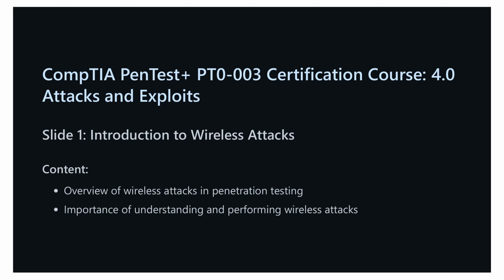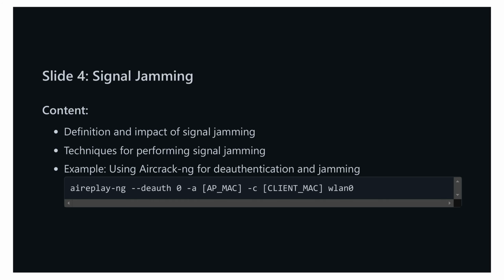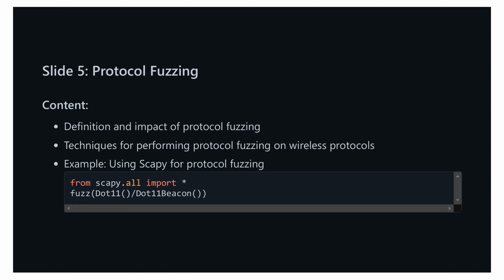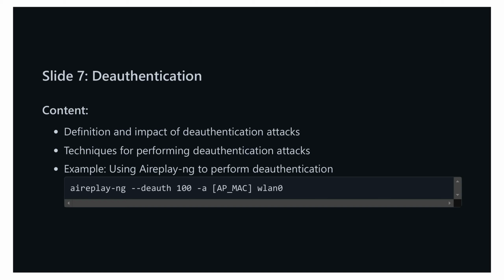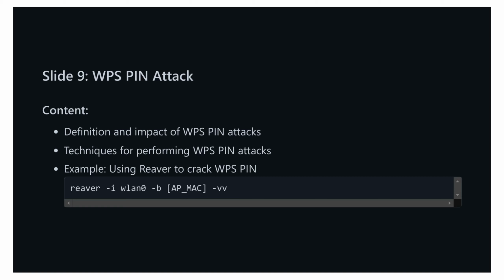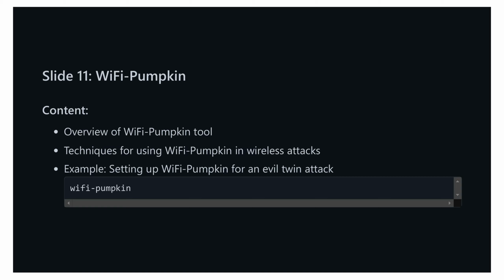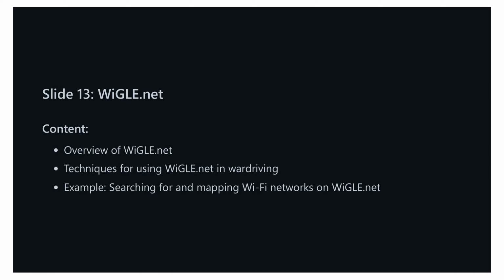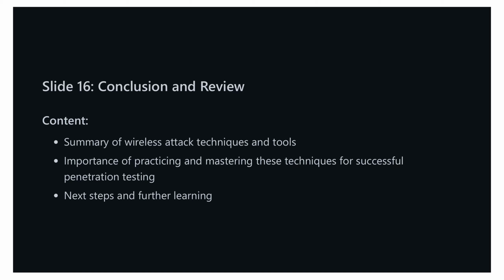Part 12 CompTIA PenTest+ PT0-003 (Unofficial) Certification Course: 4.0 Attacks and Exploits